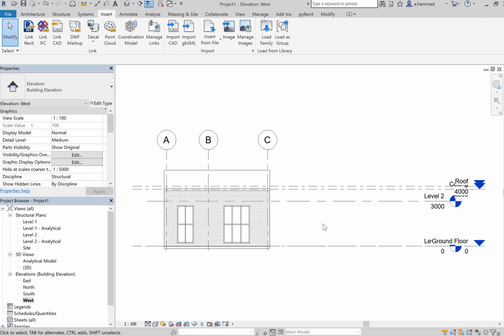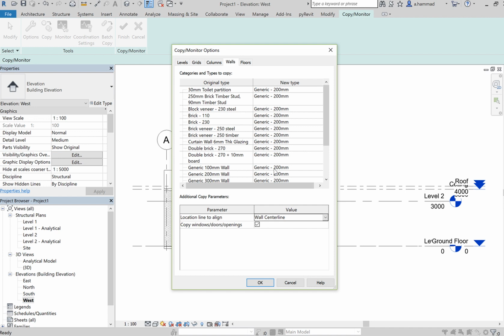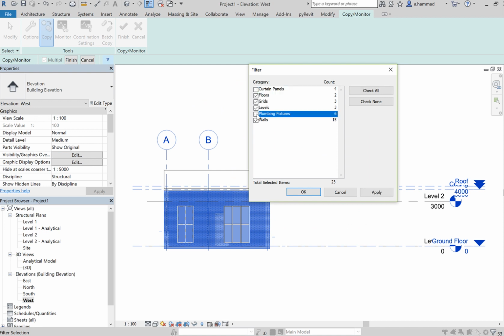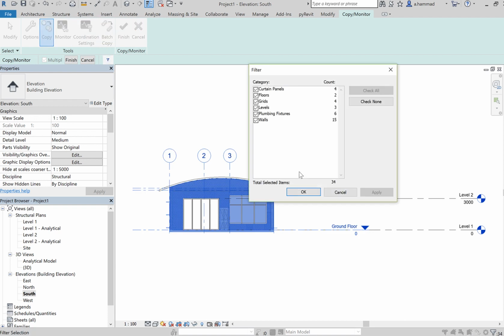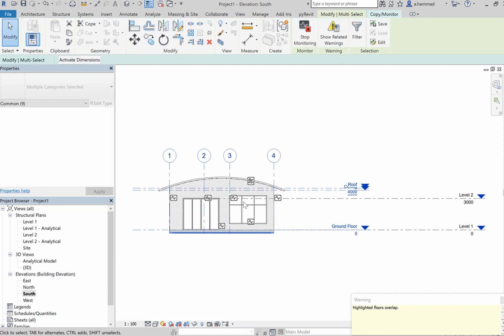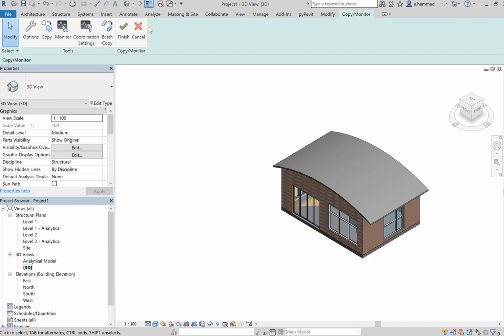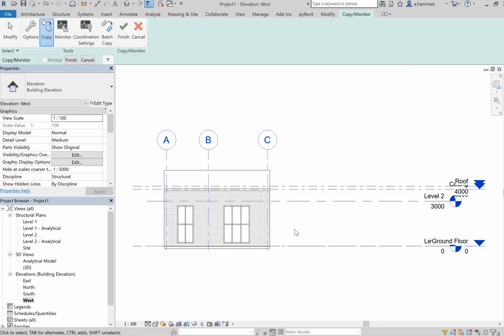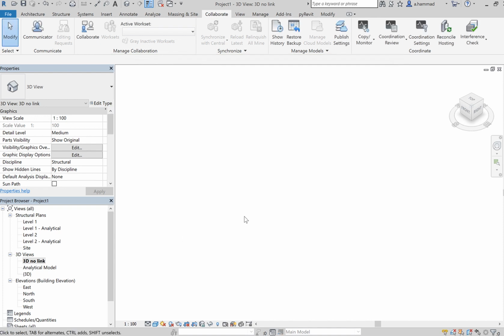Revit Structure Tutorial Video 3: Copy Monitor